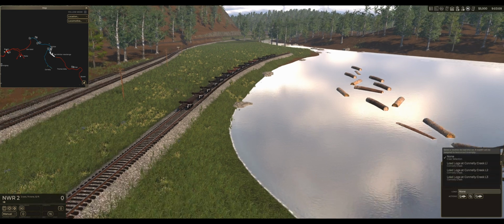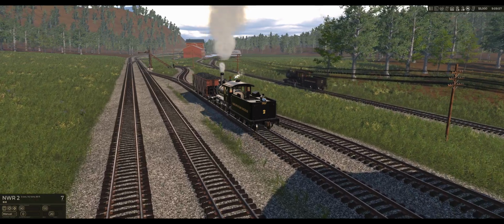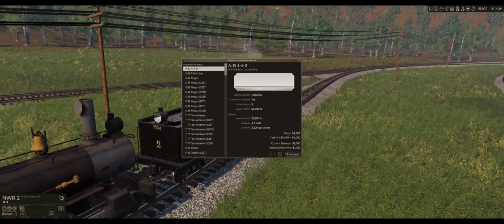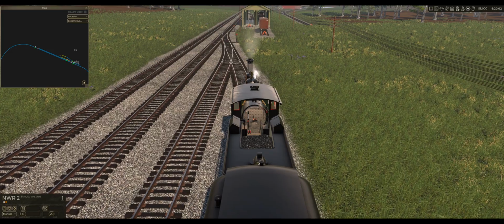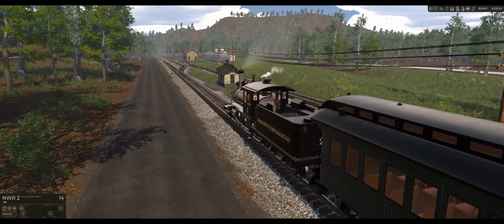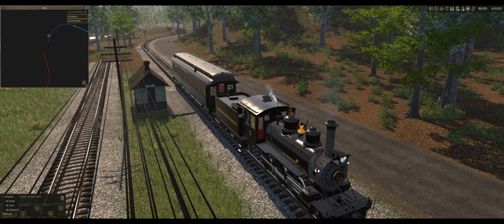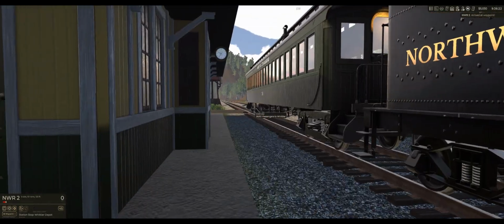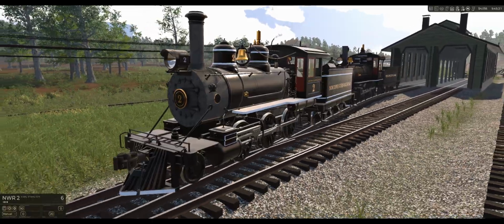Time To Take The Northwest Passage!! Railroader EP 1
Well its time to ride the High Iron with the GT once again! this time in a "new"
game Hope you all enjoy this and maybe learn a thing or two along the way!!!